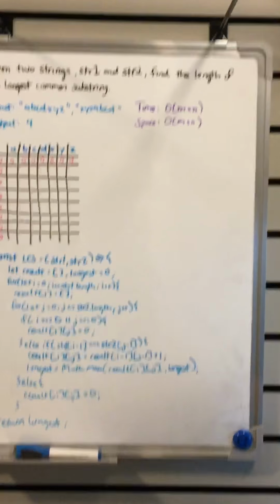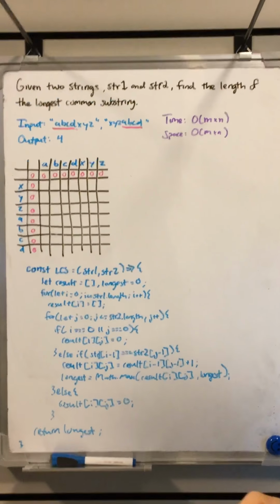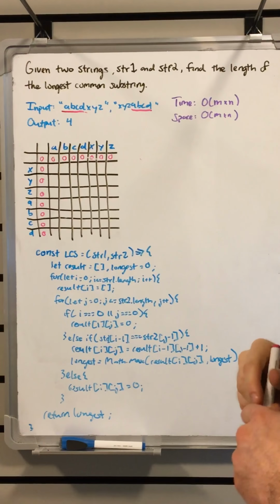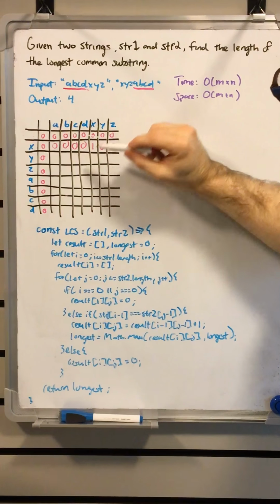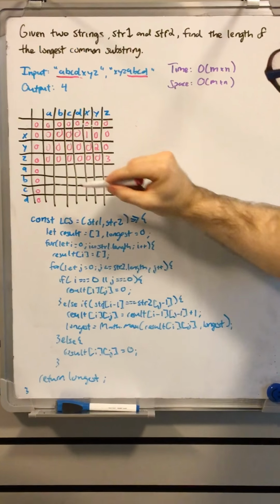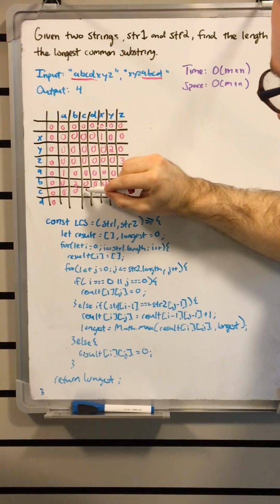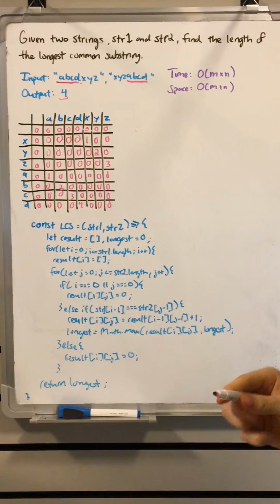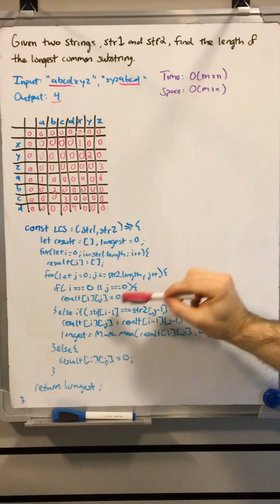String Set 2 Problem #5